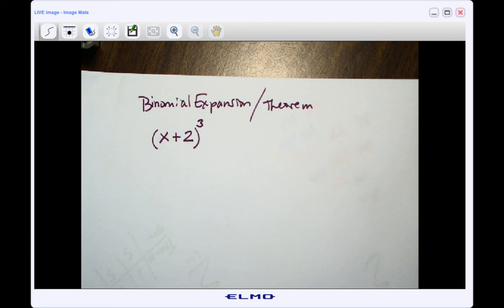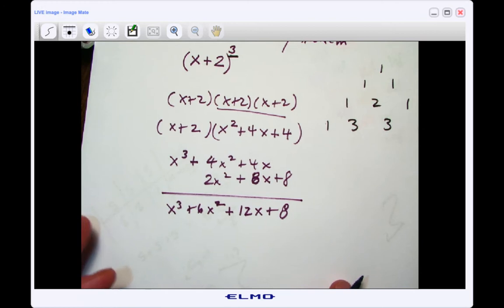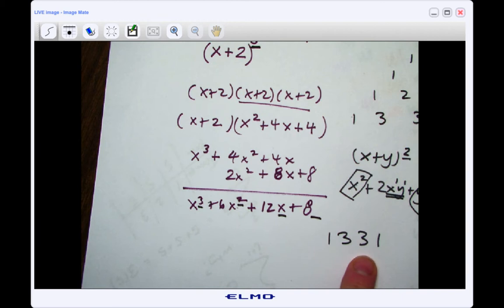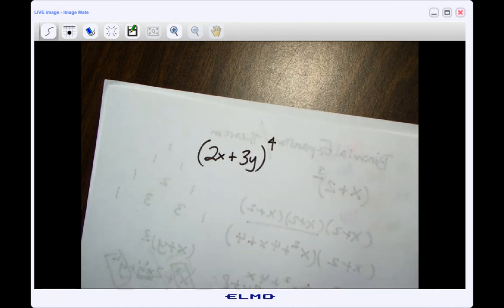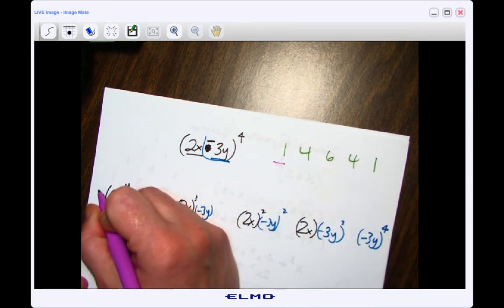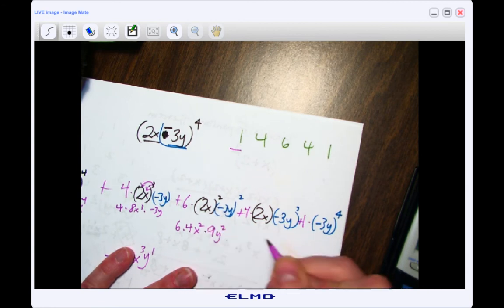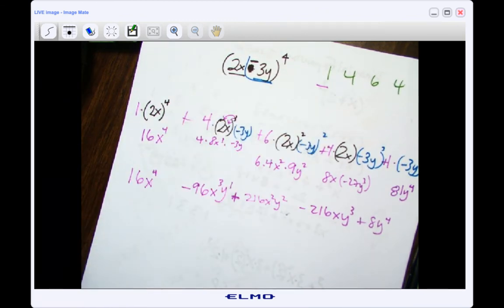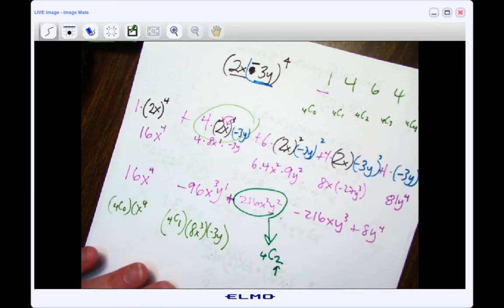Binomial Expansion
expanding binomials using Pascal's triangle